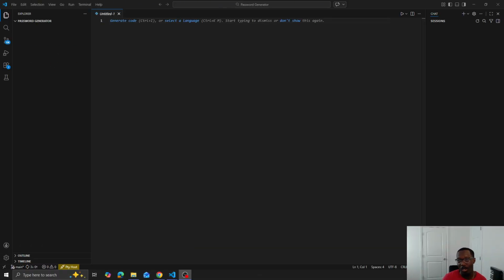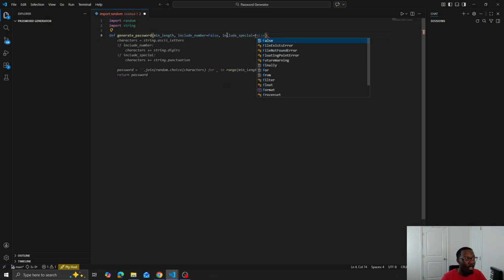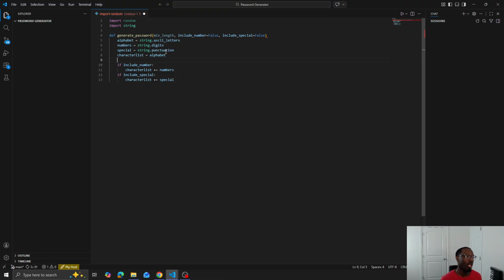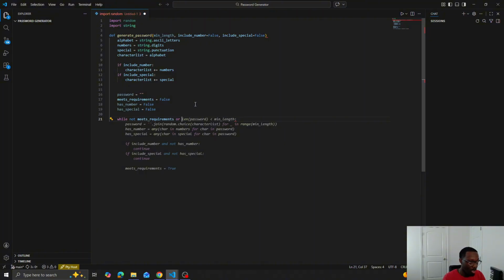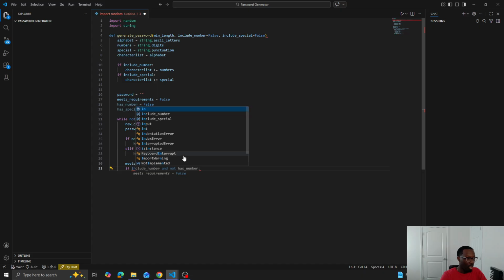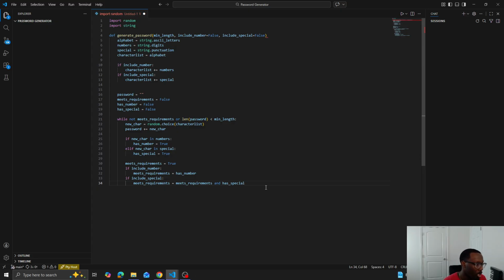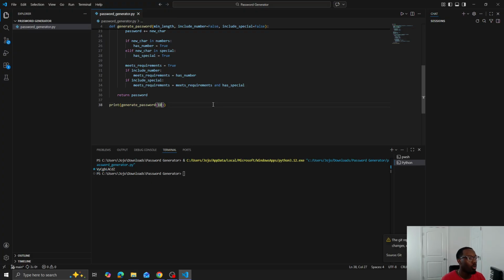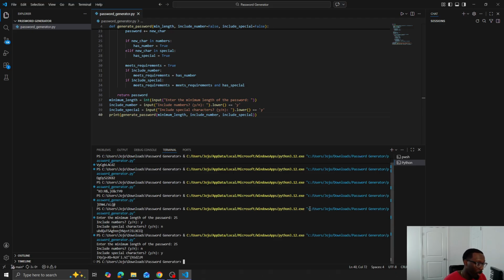Build Your OWN STRONG Password Generator Using Python - Beginner Defensive Security Project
In today's video, we'll be going over to the defensive side to build out a strong password generator. This video is heavily inspired by Tech with Tim. We want to take a look at how to create a strong password generator because many attacks can be negated if the password is strong enough.